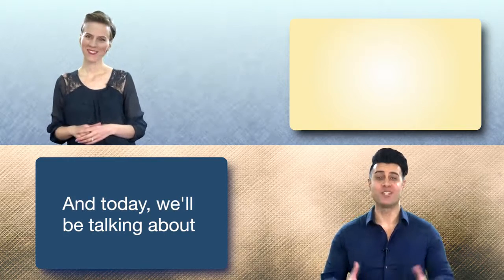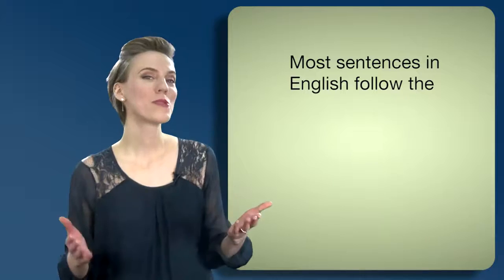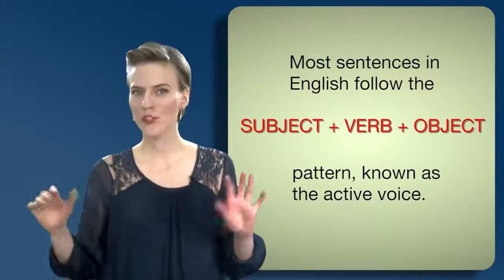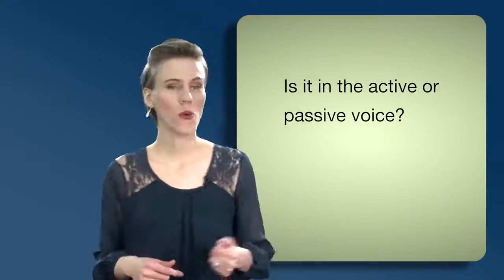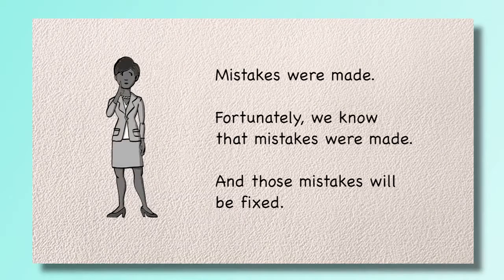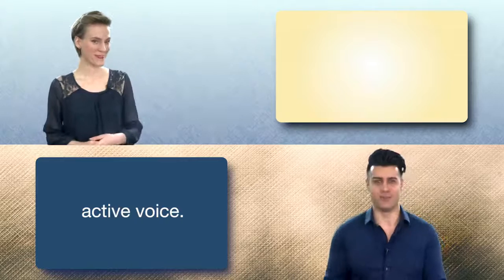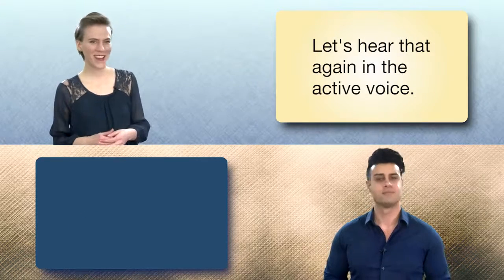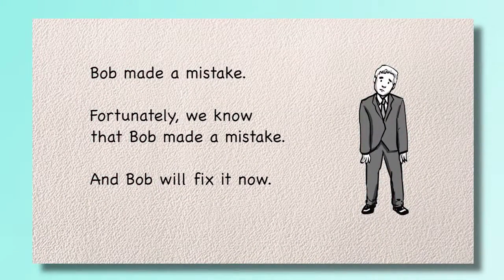Everyday Grammar Passive & Active Voice